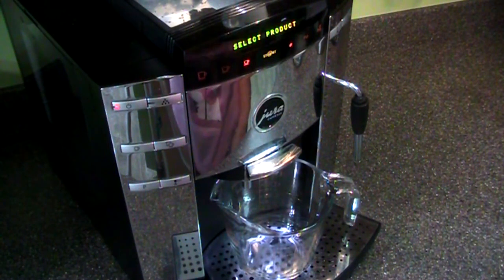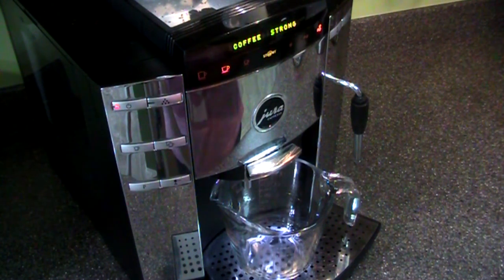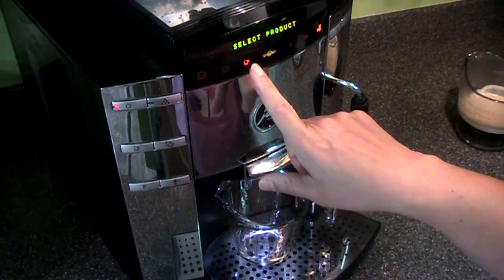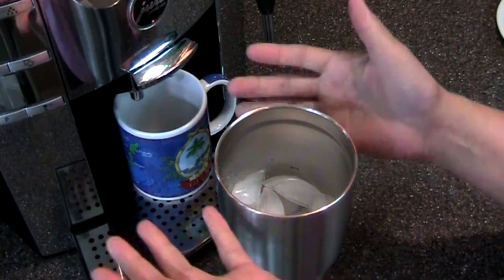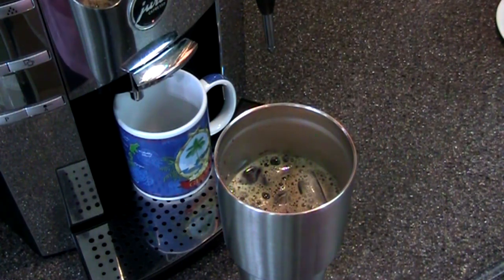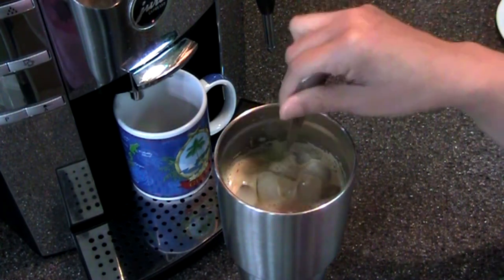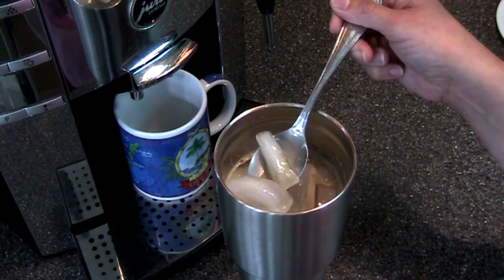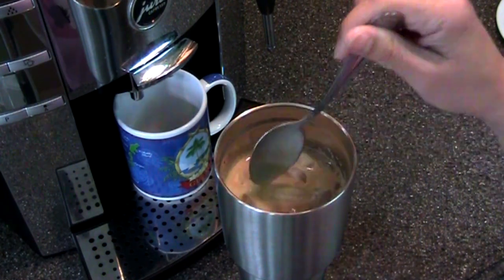Easy ICED COFFEE | Coffee Recipes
It's easy to make iced coffee with a jura espresso machine. This fully automatic Jura Capresso makes coffee at home such a breeze. Espresso shots, strong coffee, and sweet creamer come together for a rich, luscious cold coffee drink that's sure to perk you up during hot summer days, and hot summer nights. Use a super automatic machine to pull espresso shots and make strong coffee with the push of a few buttons. Pour everything into a double-insulated cup so your easy iced coffee stays strong for hours.

Guam is an island of the Mariana Island archipelago that includes the Mariana islands of Rota, Saipan, Tinian, and Pagan. The Chamorros of the Marianas share many wonderful CHamoru foods, yet there are also unique island food differences due to their colonial standings at the end of the Spanish-American war – divided between the United States, Germany, and Japan.